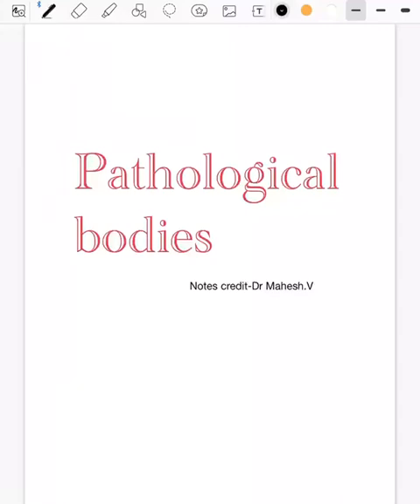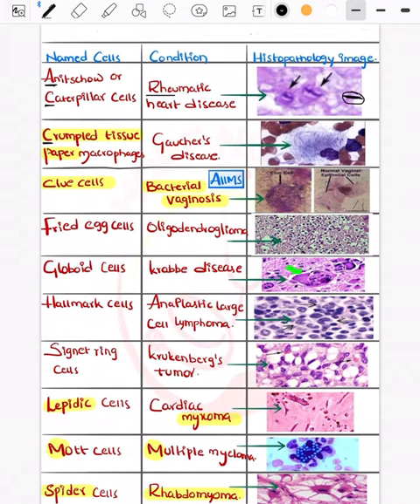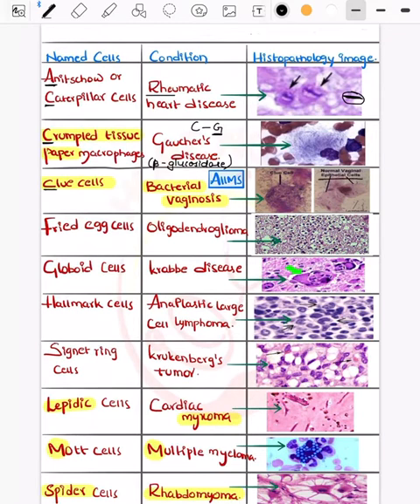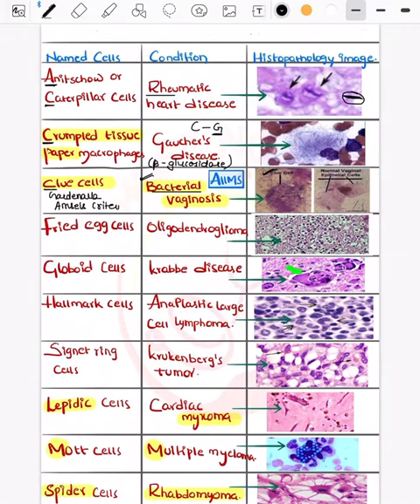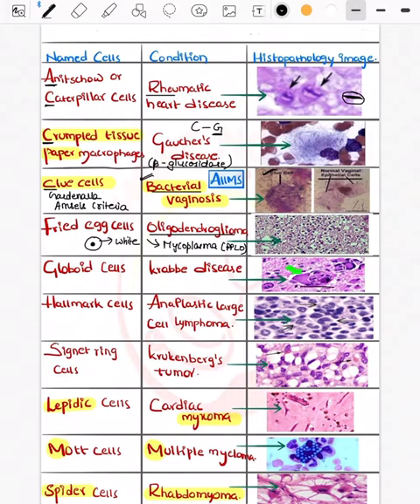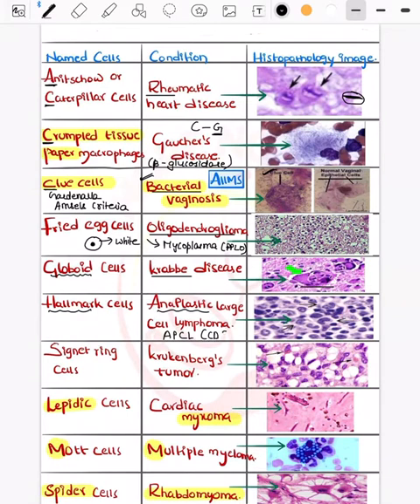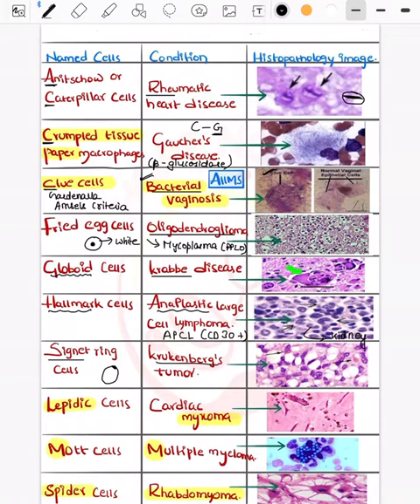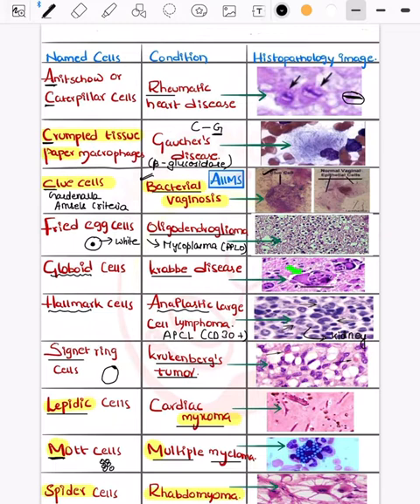Pathological bodies decided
Easy mnemonic to memorize it..
MTR Topic (Mujhe toh rat lo)